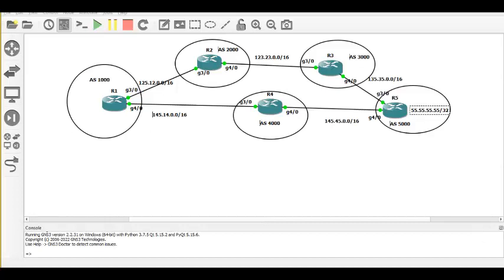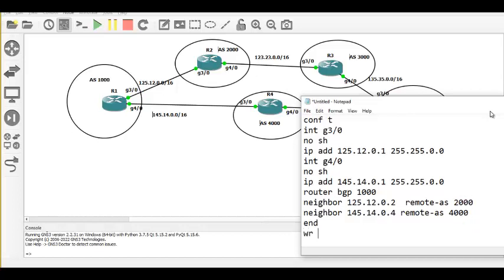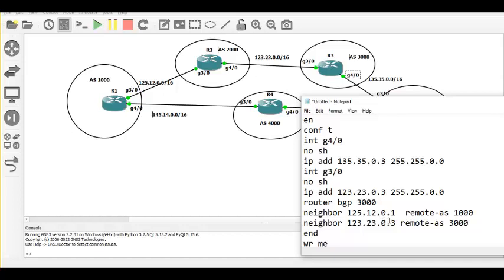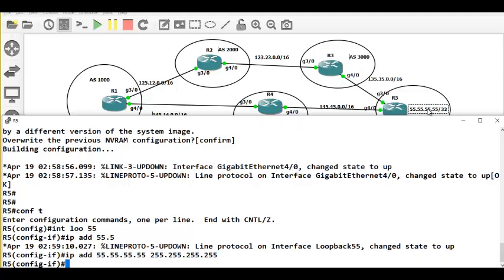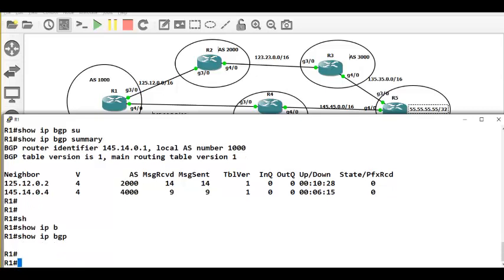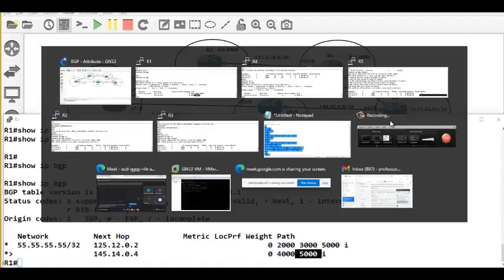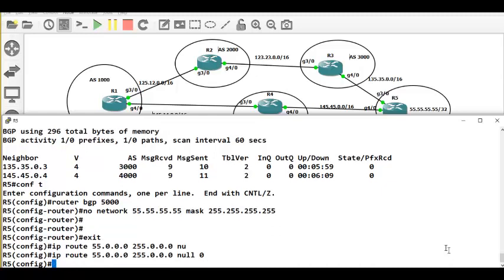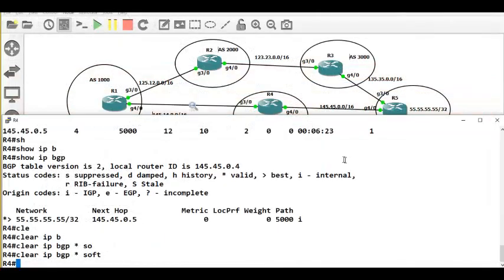BGP Part 13 also BGP Part 8 new